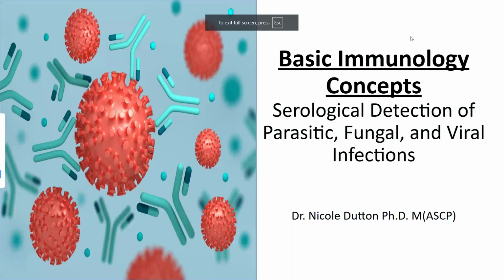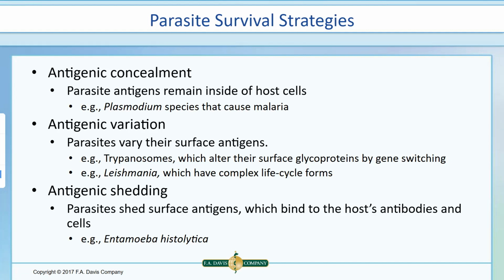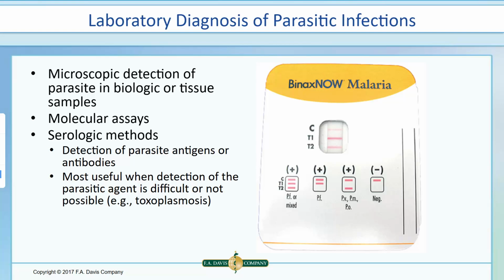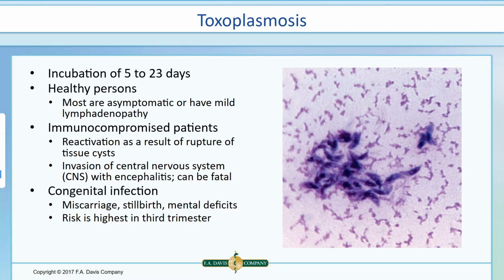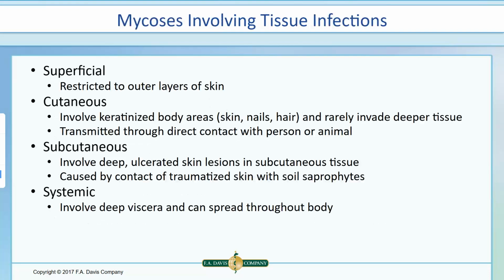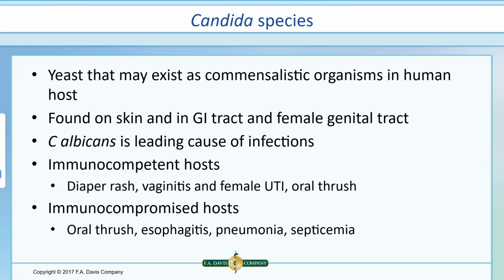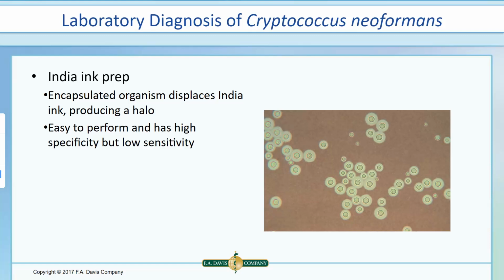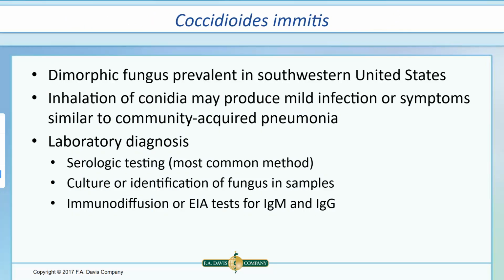Serological Detection of Parasitic and Fungal Infections